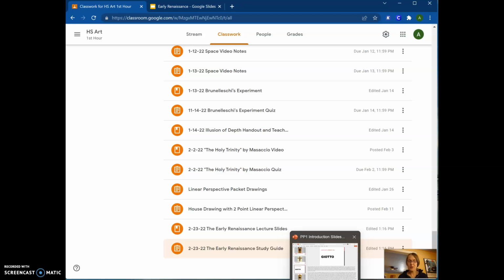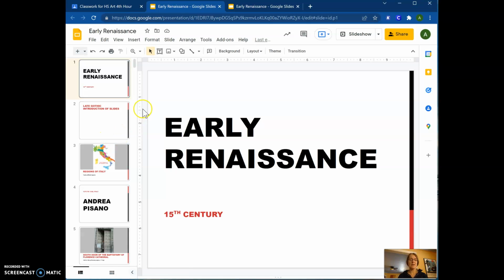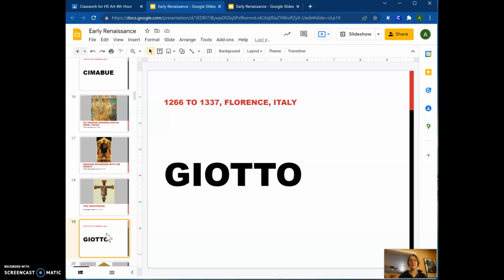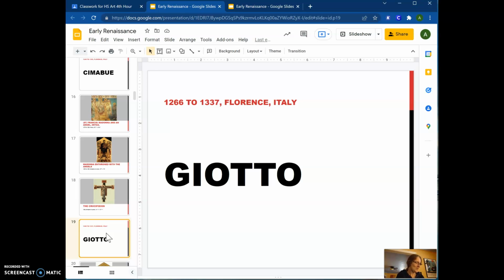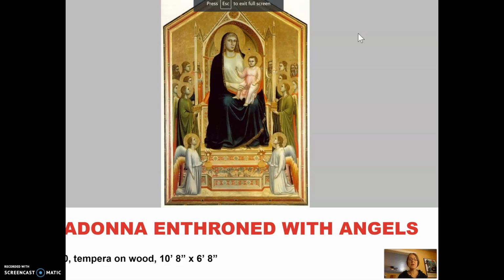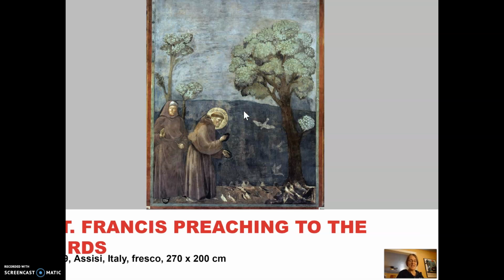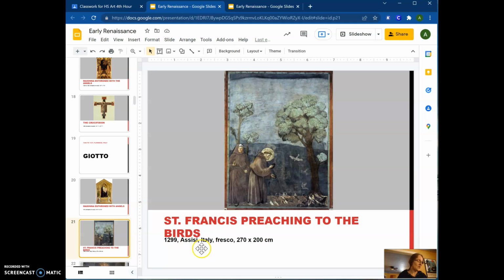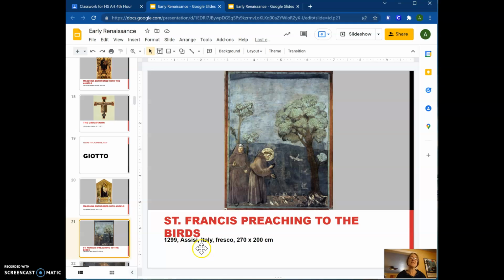Early Renaissance Video Lecture 5